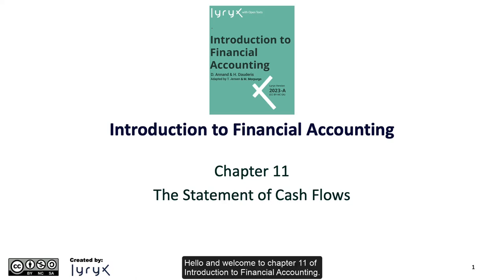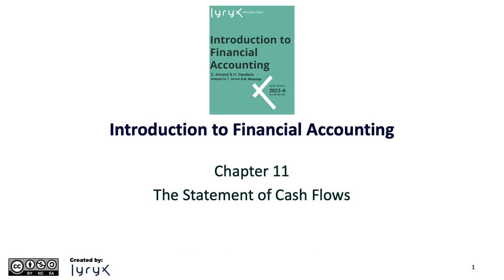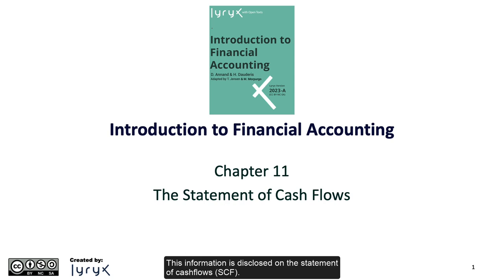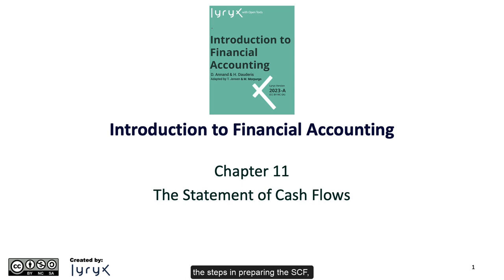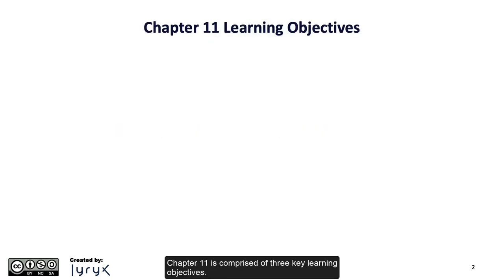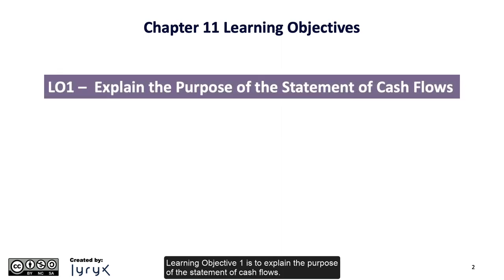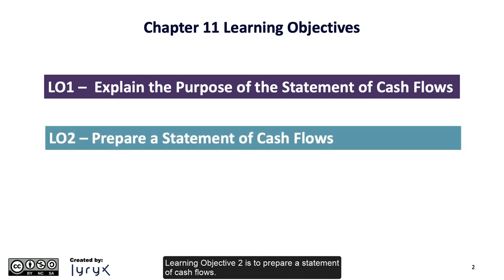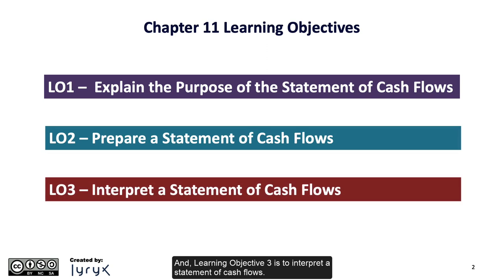Chapter 11: The Statement of Cash Flows (Introduction)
Introduction to Chapter 11: The Statement of Cash Flows